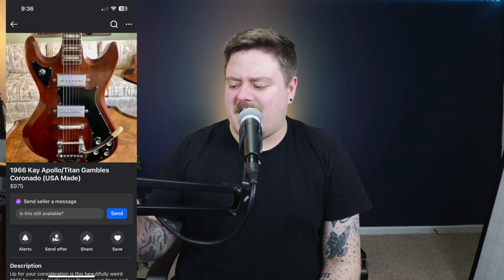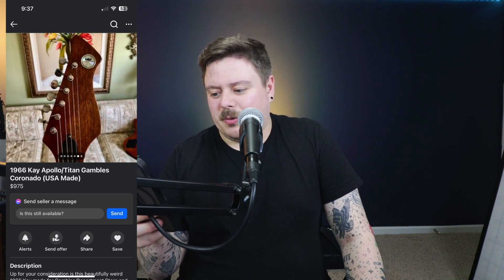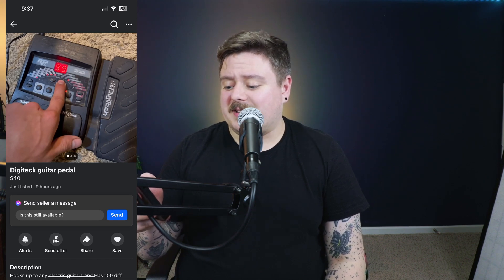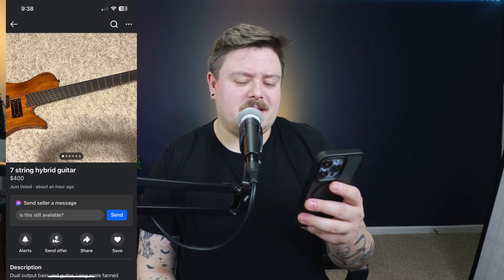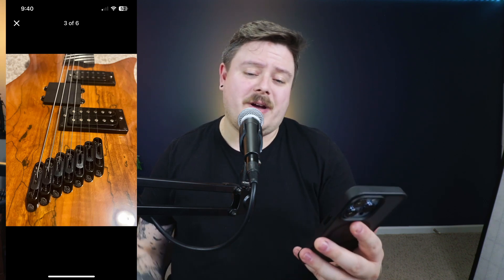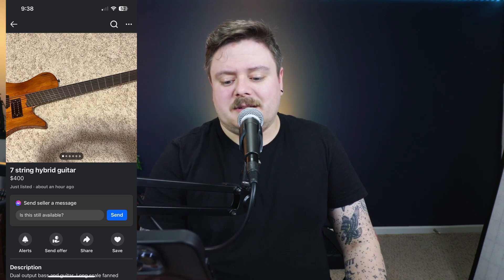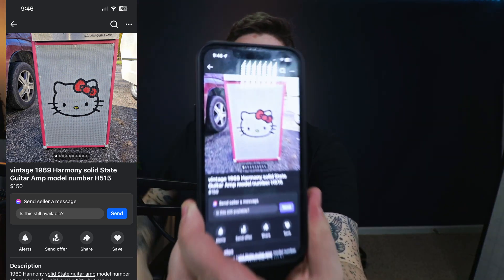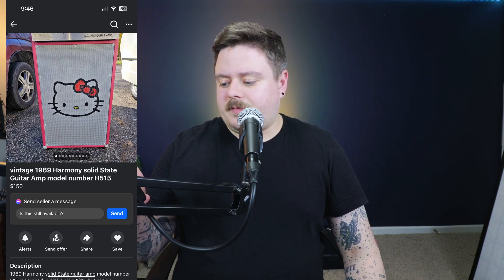Miraculous Marketplace Finds!! Ep. 1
We love youtube! and we love so many youtubers! today john pays tribute to an OG Ryan 'Fluff' Bruce. Love his show and wanted to pay tribute to it with our own spin of using the local marketplace :)

enjoy and go show @RiffsAndBeards  love!

Thanks for watching, Here at WGC we are striving to equip YOU with what you need to feel a little more prepared for the next time you get to play live or on Sunday morning and whenever you are playing live!

Channel: @worshipgearco
John: @johnhkroll
Patrick: @veritonezz